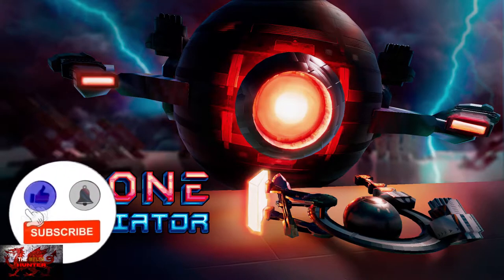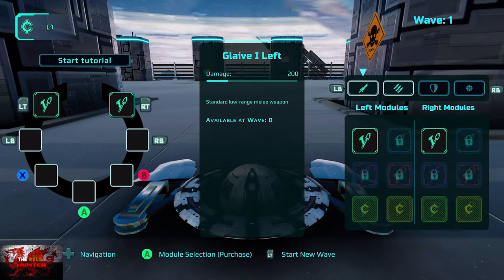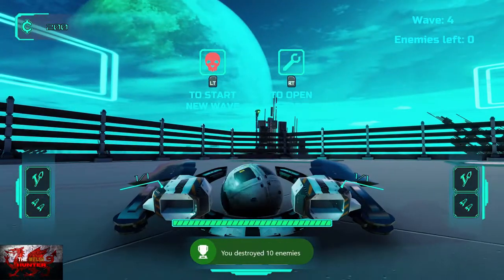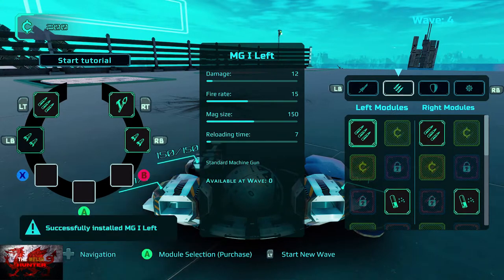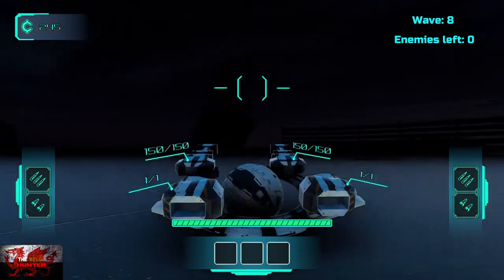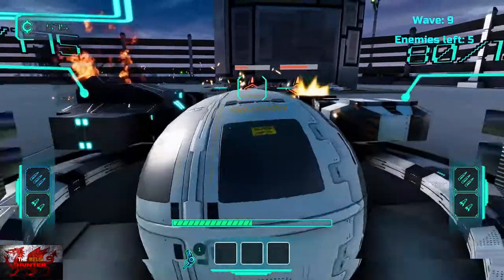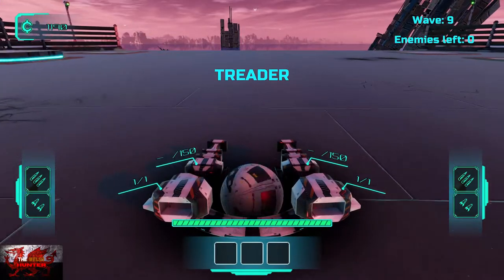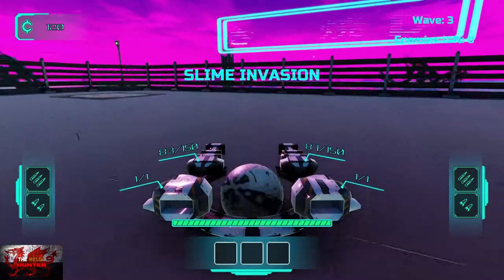Drone Gladiator - 100% Achievement Guide! *EASY 15 - 20 Minute Completion!*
Welcome to my 100% Achievement/Trophy Guide for Drone Gladiator.
A game developed & Published by Flying Islands Team & is available to you for just £4.19 (Assumption ATM) (Release Date, 4th Feb)
By the way, A HUGE shoutout and thanks to Flying Islands Team for providing me the code in which to bring you this guide!

So we play as a metal ball, hell bent on surviving wave after wave of enemies by using swords, guns, rocket launchers, you name it!
It is very easy and achievements are the same.
kill up to 77 enemies for 3 cheevs, get to wave 10, kill boss, do a random wave, first ourchase and kill enemies with seords and guns.
overall, should only take you around 15 - 20 minutes to complete and its not a bad game either!

TimG84
Khost
TschanSchpange1
TonySki
Eagle 069
Lucas1987

Big Love!